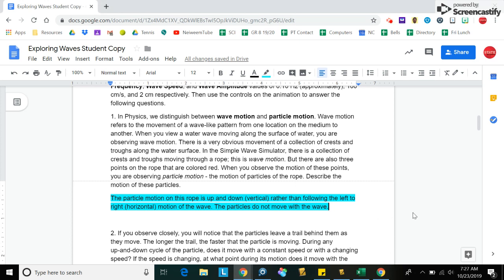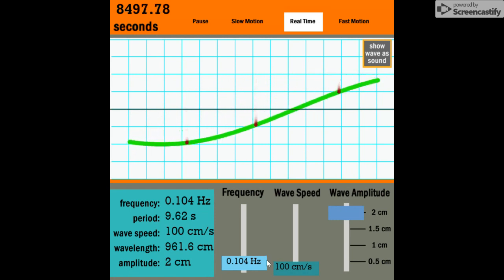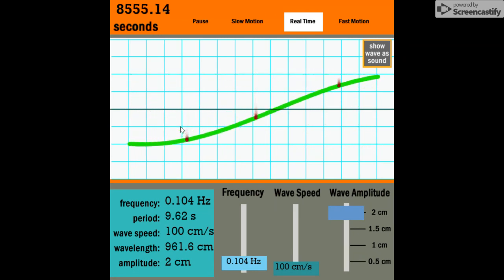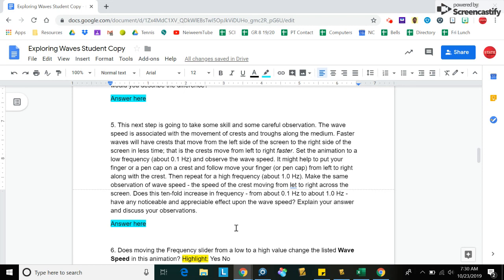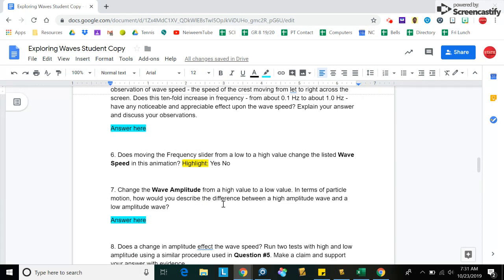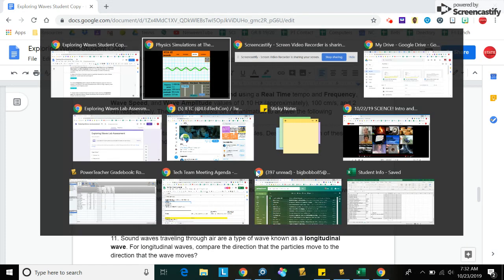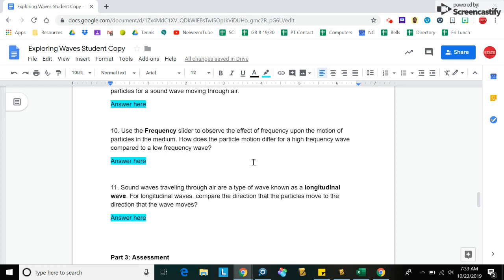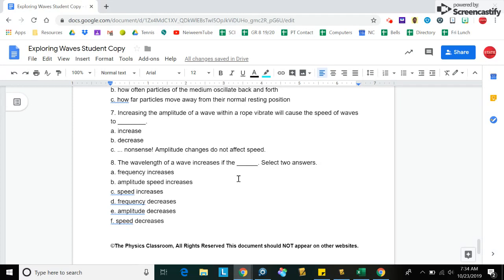10.23.19 Co-Teacher Vlog - Exploring Waves Lab Day 2